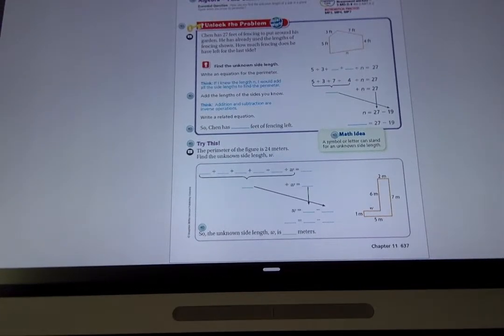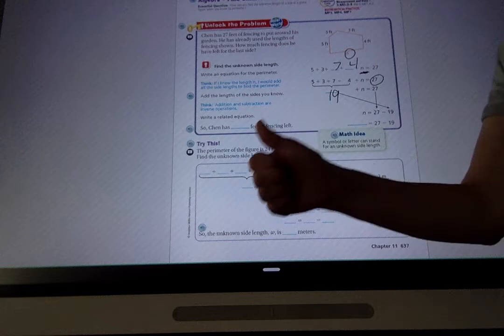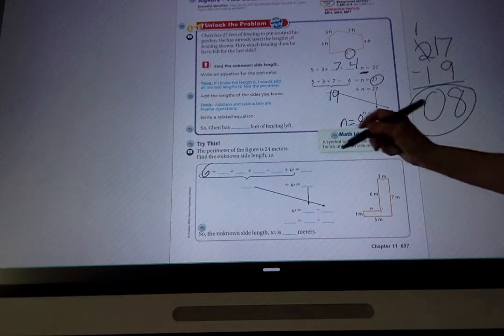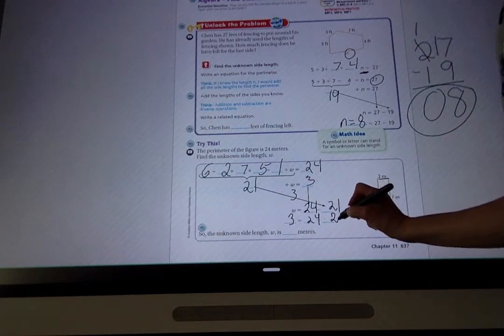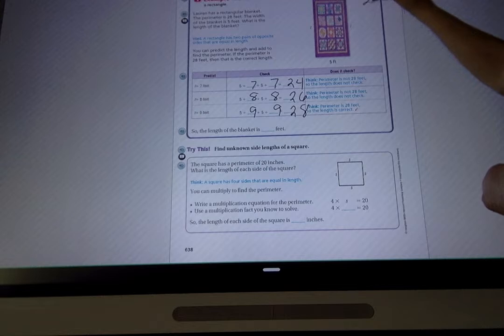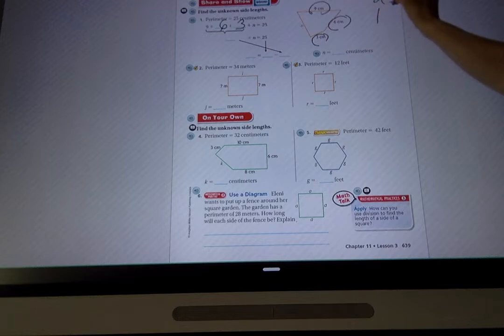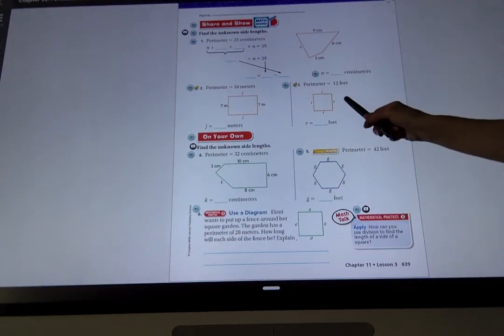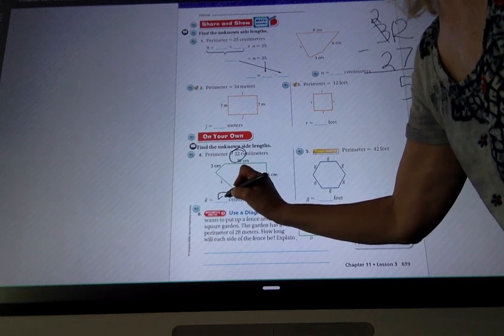Movie on 4 23, 2020. Math Lesson 11.3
Math Lesson 11.3 Use algebra to find the missing length when the perimeter is known